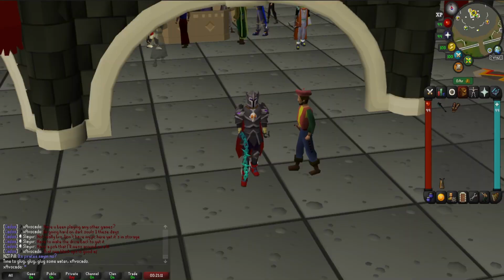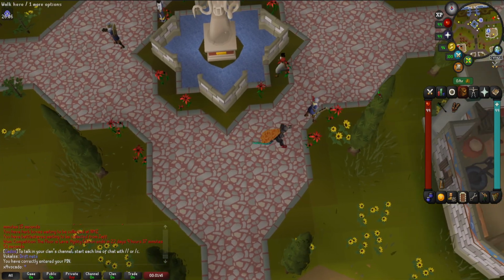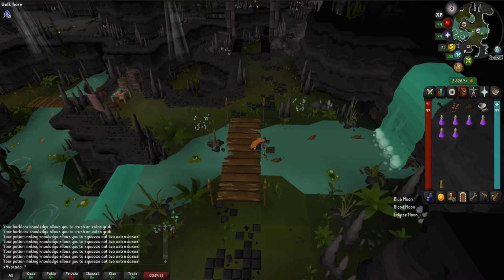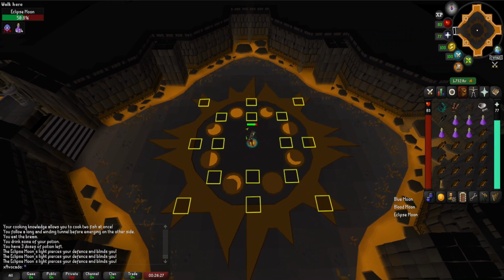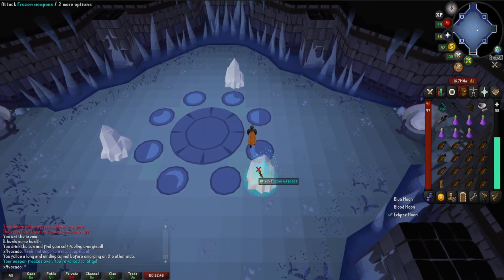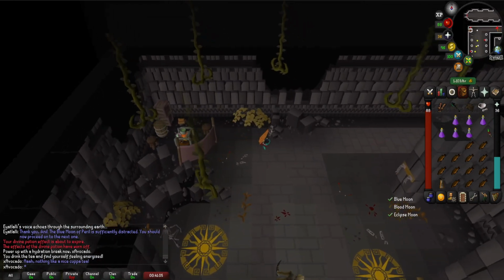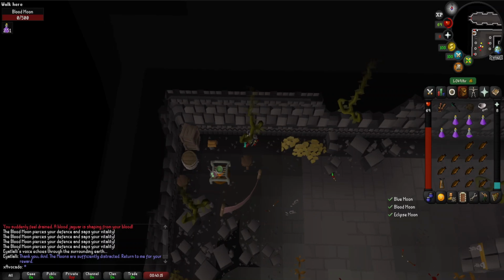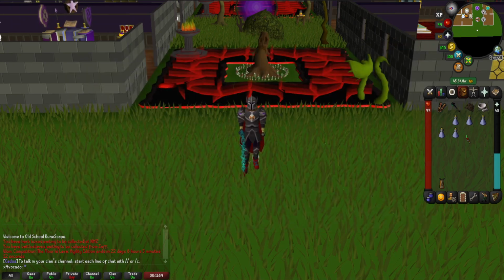OSRS - Moons of Peril Money Making Guide: No Mercy for the Moon Gods!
How to Kill Moons of Peril (And Steal Their Blessings 💰)

The Moons of Peril are a mid-level boss in Varlamore, and today I’m showing how to kill them efficiently, what setup you need, and how much GP you can expect per hour. This boss is great for mid-level players with 70+ combat stats and offers solid loot, making it an amazing moneymaker for both mains and ironmen.

00:00 Intro – Moons of Peril ☠️🌕
00:06 Requirements ✅
00:34 Weapon Types (Slash / Crush / Stab) ⚔️
00:57 How to Get There 📍
01:59 Best Route to Kill All 3 Moon Bosses 🗺️
02:37 Getting Supplies (Food & Potions) 🍗🧪
03:54 Eclipse Moon Fight 🌘
05:43 Blue Moon Fight 🌑
07:46 Blood Moon Fight 🩸
09:36 Loot & Profit Breakdown 💰

🔹 Requirements:
✅ Moons of Peril quest completed
✅ 70+ combat stats (higher is better!)
✅ 50+ Fishing, Cooking & Herblore (for better supplies)
✅ 70 Prayer for Piety (Highly Recommended!)
✅ A Stab, Crush, and Slash weapon

💰 GP Per Hour: ~1.5M - 2.4M (depending on drops & efficiency)

This boss isn’t just about the loot—it's also a fun fight with unique mechanics, and if you're an ironman, their armor drops are definitely worth grinding!